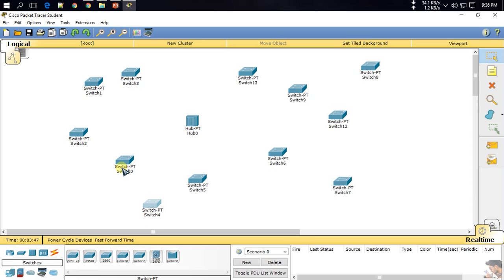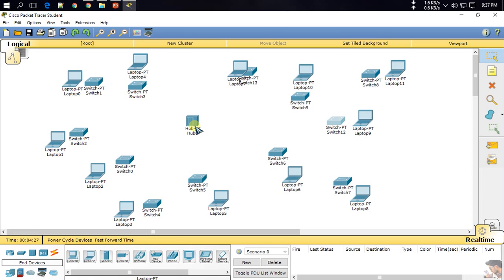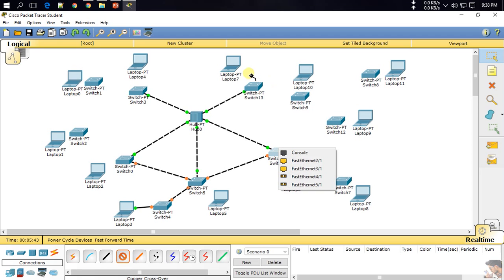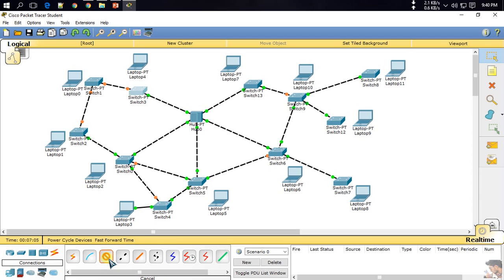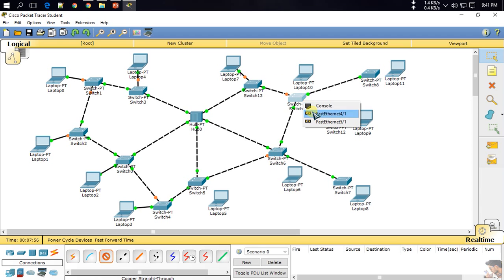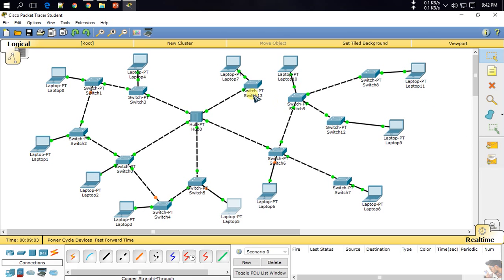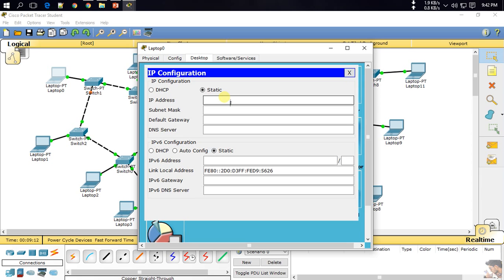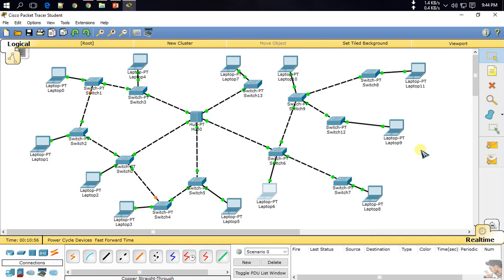Hybrid Topology Using Cisco Packet Tracer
hello everyone
so in this video I just work with hybrid topology.